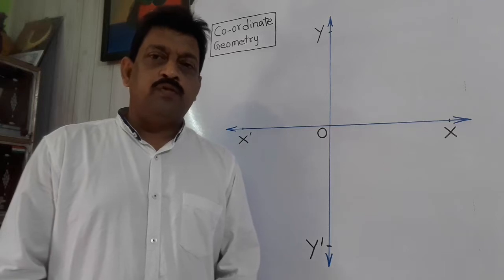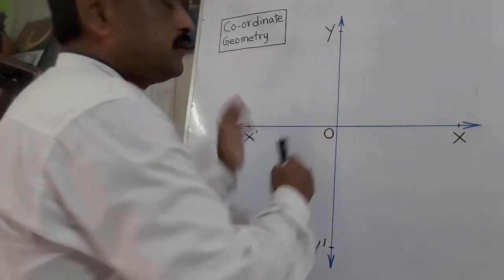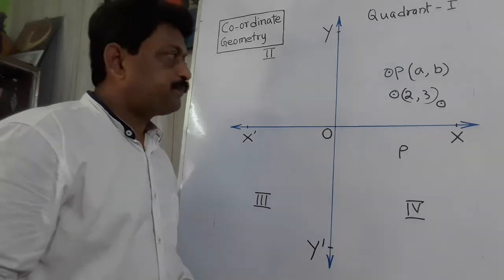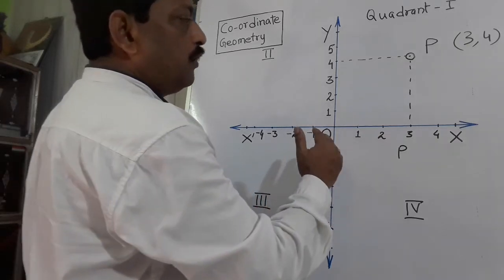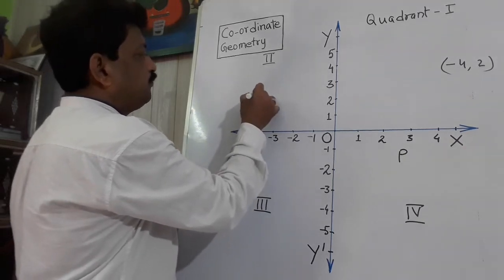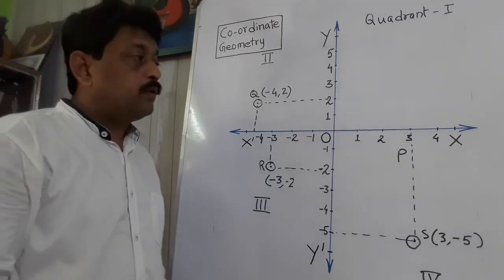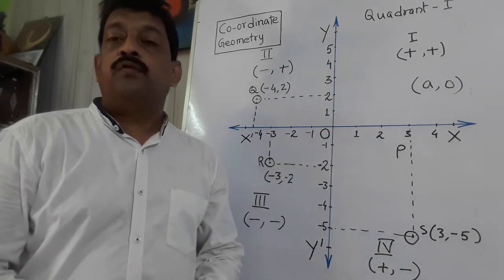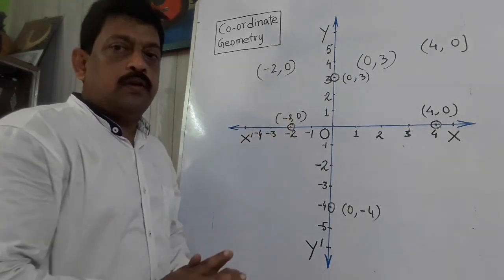Introduction to Coordinate Geometry|| Class 8 Mathematics|| By Pradip Sir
Explanation about Cartesian plane, coordinate axes,abscissa, ordinate,locating any point of the form(a,b) ,(a,0), ( 0,b) on graph paper